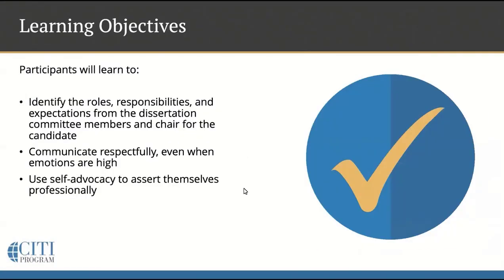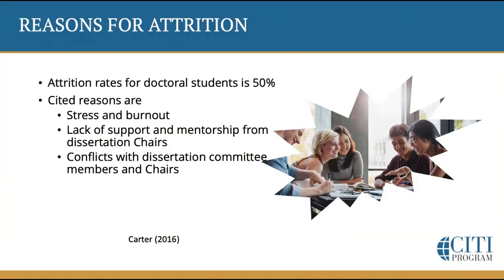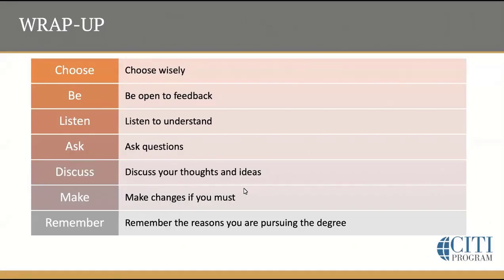CITI Program Webinar Demo - Managing Conflict with Your Dissertation Chair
The dissertation phase of a candidate’s journey to earning a doctorate is exhilarating, fun, and rewarding. However, the path to a successful dissertation defense can also be strewn with obstacles, especially when conflicts occur between candidates and their chairs. In part, conflicts can result from inconsistent expectations, lack of communication, or disagreements among committee members.

This webinar presents ideas to help doctoral candidates productively manage these conflicts so they can focus their attention on their goals of conducting meaningful research.

Learning Objectives:

- Identify the roles, responsibilities, and expectations from the dissertation committee members and chair for the candidate
- Communicate respectfully, even when emotions are high
- Be assertive without being aggressive

Presented by: LaVena Wilkin, PhD – Sullivan University